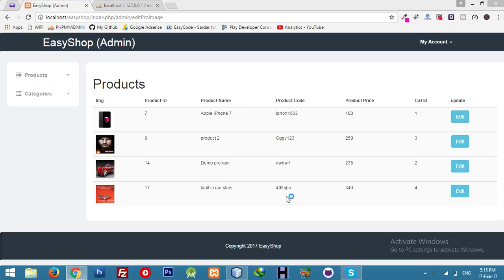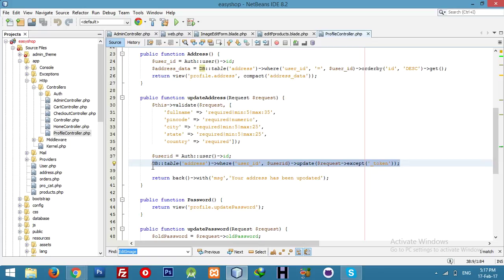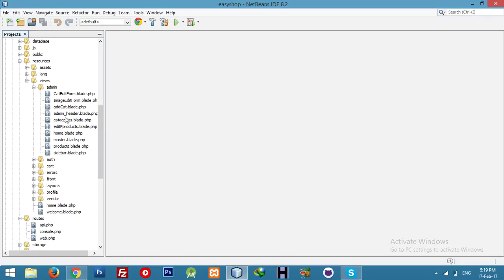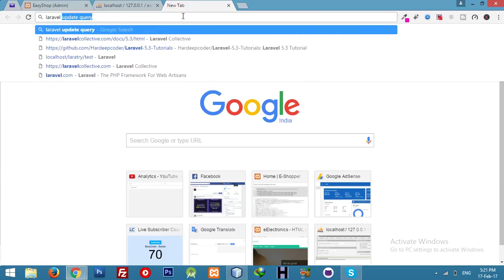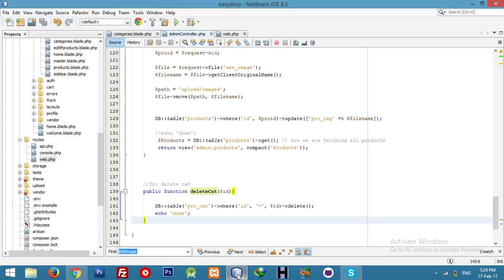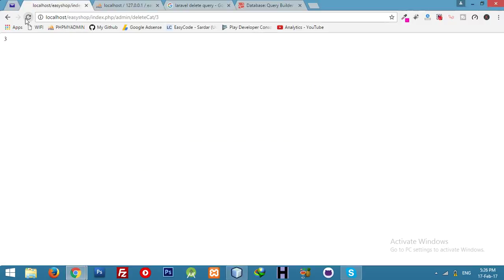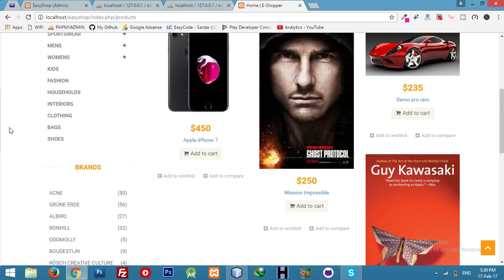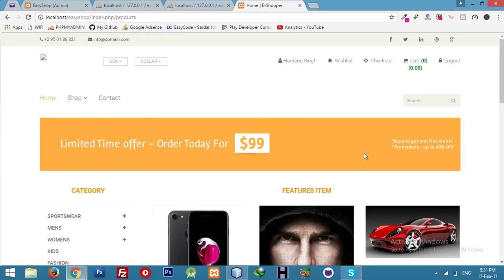Laravel Delete Query || Remove Categories || Laravel 5.3 tutorials - Part 50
In this part 50 we will learn how to remove records from MySQL table in laravel 5.3, and i finish edit products but not upload any video on this still if you need video on this please comment me i will make video and upload soon.